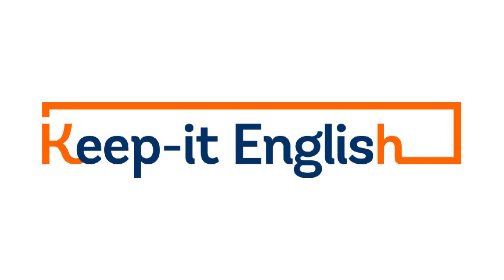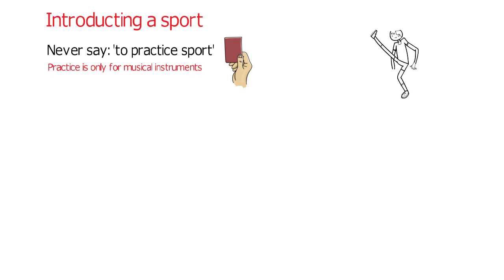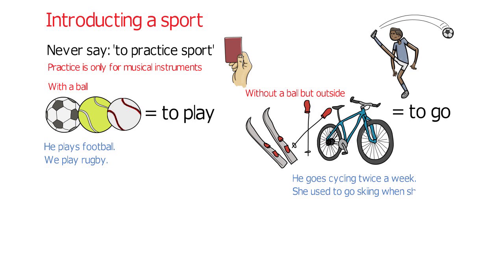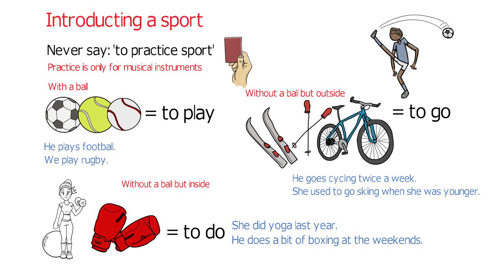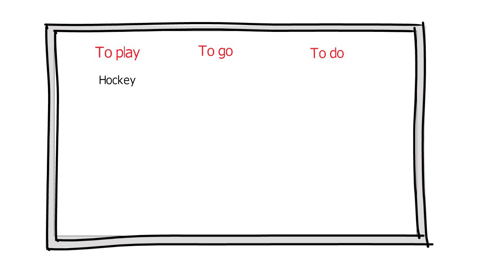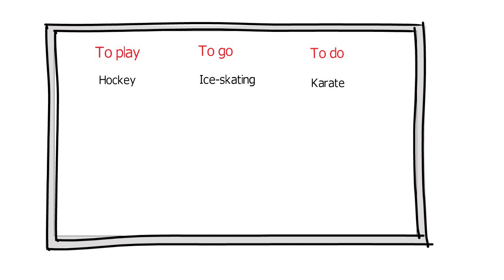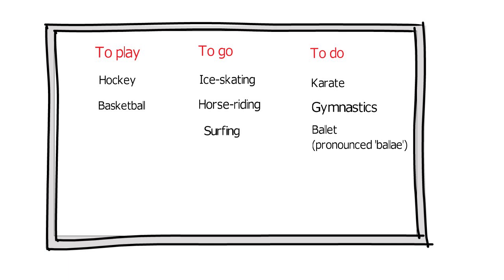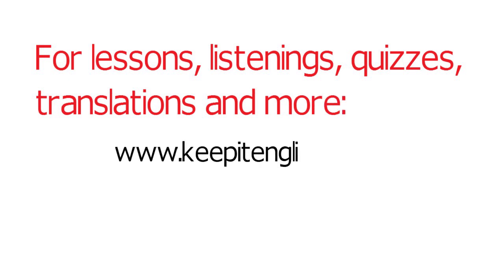Sports verbs: Do, play and go (English vocabulary lessons)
Today we will show you how to use the sports verbs 'do', 'play' and 'go.